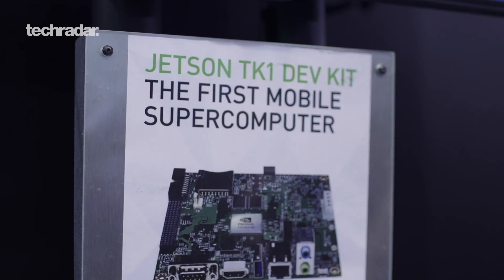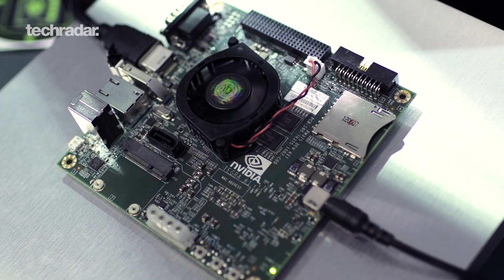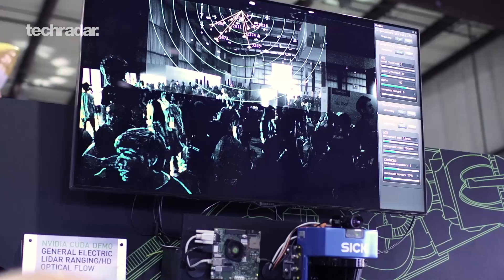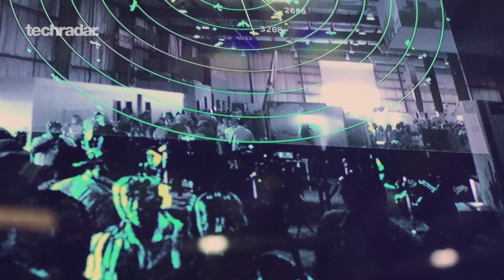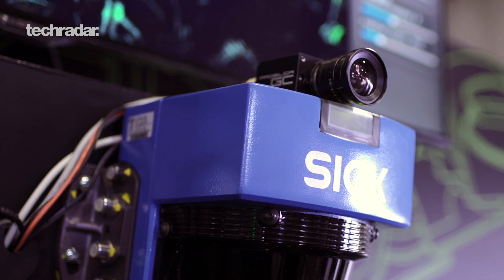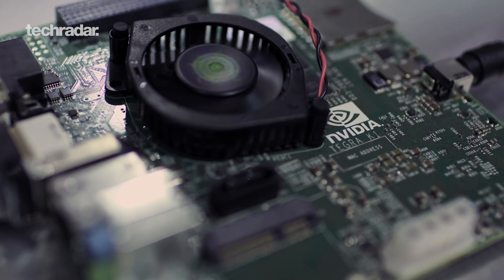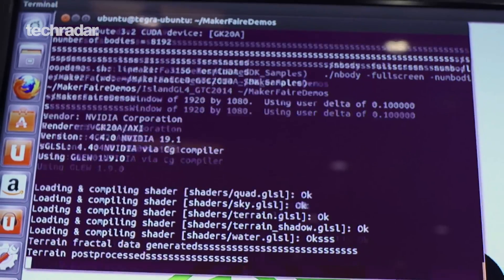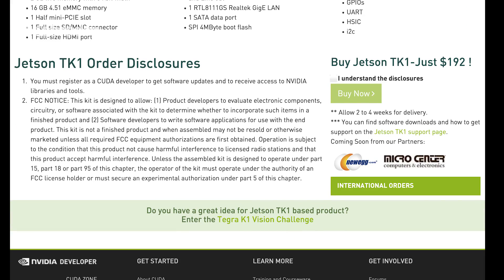NVIDIA Jetson TK1 at Maker Faire 2014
NVIDIA shows off the Jetson TK1 development kit -- a new logic board for use in computer vision and robotics -- to TechRadar at Maker Faire 2014 in San Mateo, Calif.